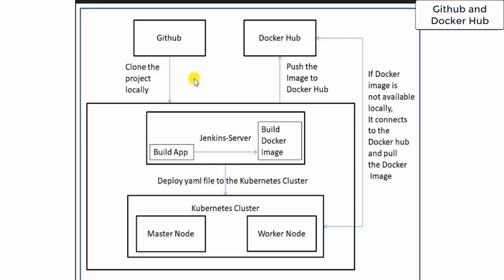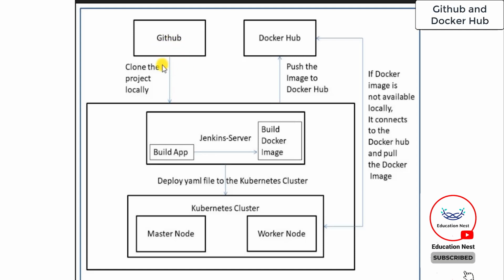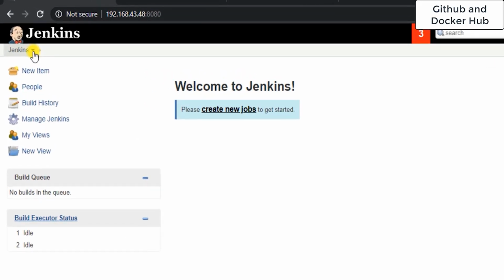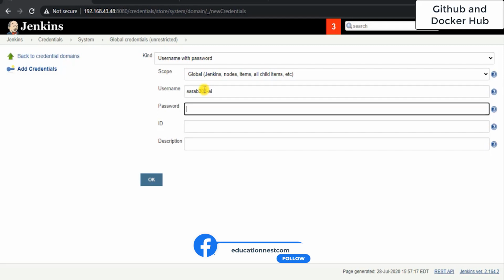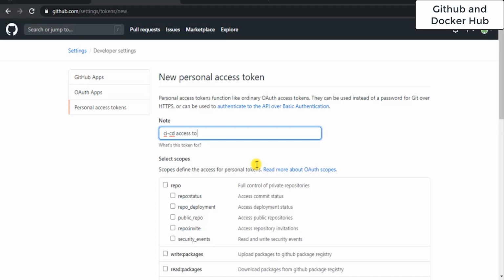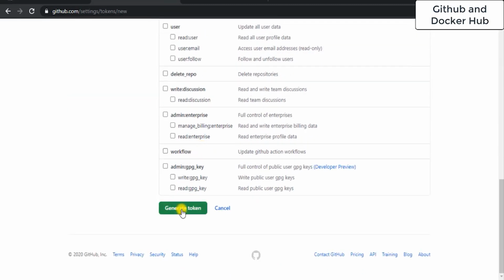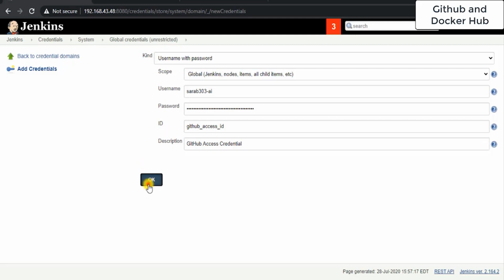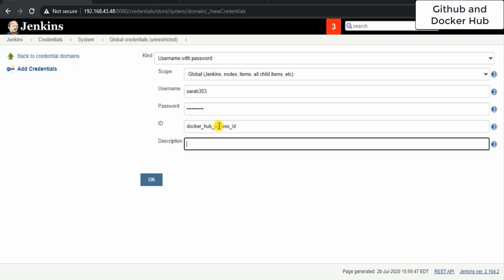Mastering DevOps: Leveraging GitHub and Docker Hub for Containerized Applications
Welcome to Education Nest! In this video, we'll explore the seamless integration of GitHub and Docker Hub for containerized applications. Whether you're a developer, a DevOps engineer, or simply interested in containerization, this tutorial is packed with insights. Learn how to containerize your GitHub projects, automate builds, and push Docker images to Docker Hub effortlessly. Join us on this journey to supercharge your DevOps skills.